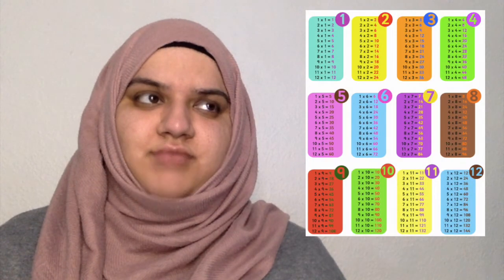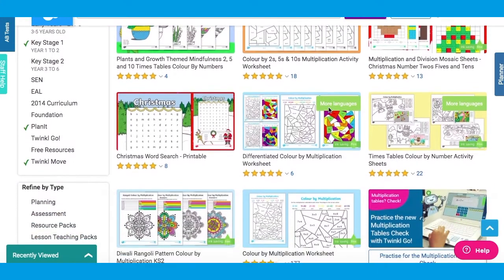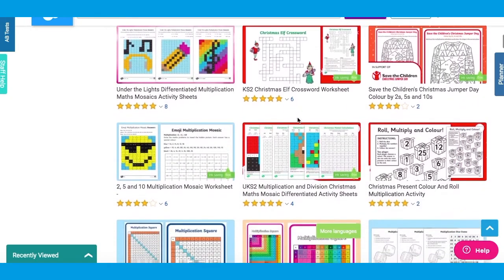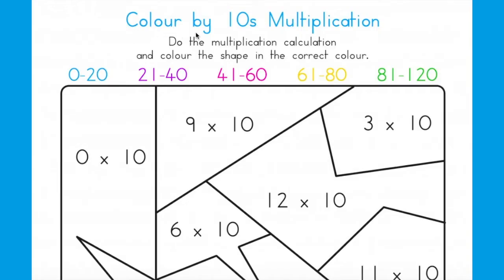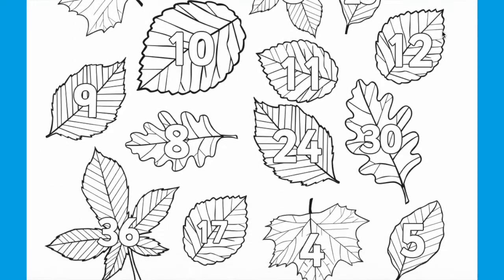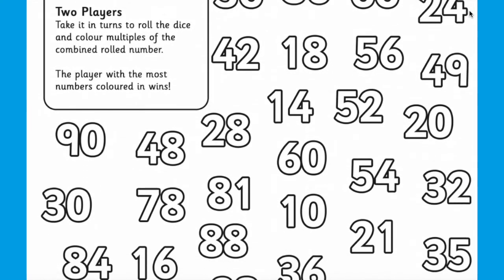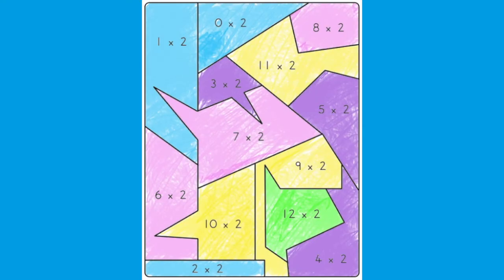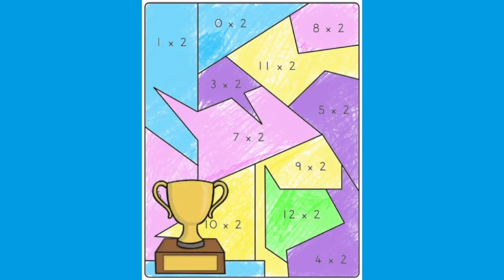How to Use 2, 5 and 10 Multiplication Colouring Resources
We hope you enjoyed learning about How to Use 2, 5 and 10 Multiplication Colouring Resources. Visit the Twinkl website to download these resources.

Your child no longer has to learn by rote. No more sitting and feeling frustrated that the timetables are not going into their head. There are a number of ways to gain some multiplication practice. Your child could use the colour by 2, 5 and 10 activities. These types of resources are fantastic for helping your child practice their multiplication skills in a different format or setting.

The Twinkl team upload videos regularly Monday to Friday with tips for teachers, homework help guides and home learning support for parents.